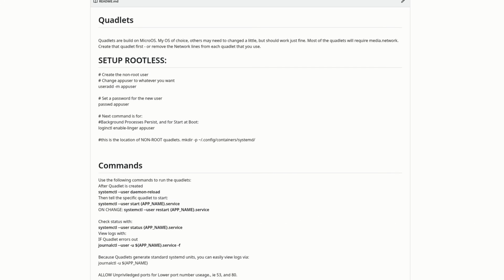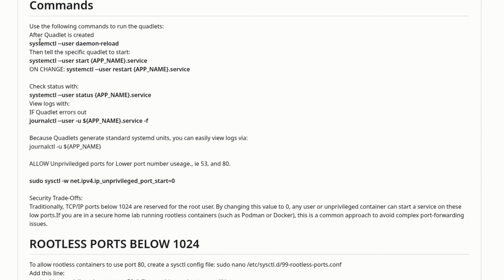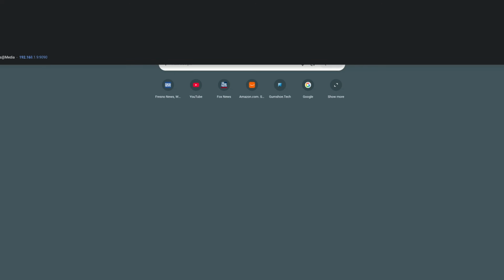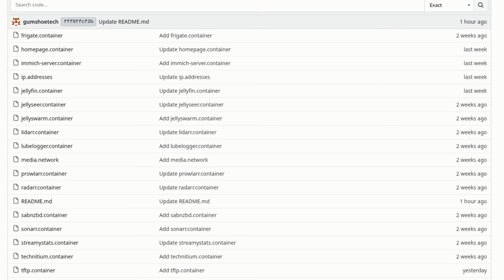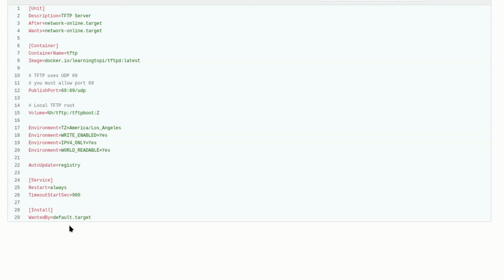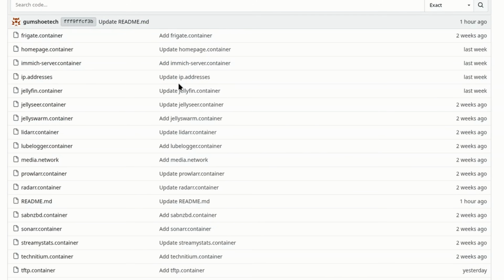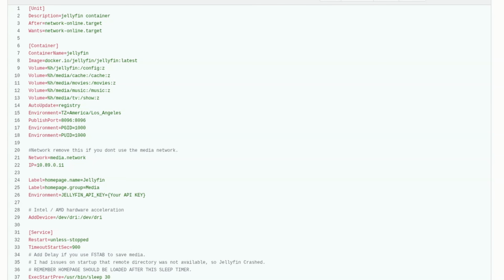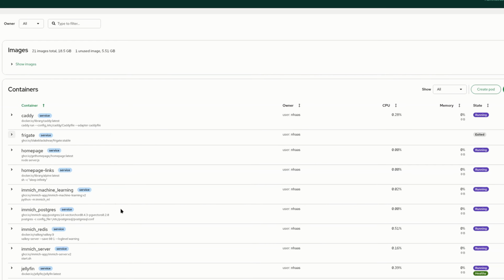Podman Quadlets Finally Explained: Rootless Containers on openSUSE MicroOS - Not just for MicroOS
In this video, I break down how I’m using Podman Quadlets on openSUSE MicroOS for a cleaner, more reliable home lab container setup.

Quadlets can feel confusing at first, but once you understand where the files go, how systemd manages them, and why rootless containers need lingering enabled, it starts to make a lot more sense.

We cover creating a rootless app user, enabling linger, where Quadlet files live, starting and troubleshooting containers with systemd, fixing low port issues like 53 and 80, using custom Podman networks, delaying startup for NAS-mounted services, and why I’ve moved away from pods and toward networks for my media stack.

This is not a full end-to-end build, but it gives you the foundation to start building your own Quadlet-powered container setup on MicroOS.

Chapters:

00:00 Intro
00:39 Why Quadlets Can Be Confusing
01:00 Creating a Rootless App User
01:20 Enable Lingering for Rootless Containers
01:45 Quadlet File Location
02:10 Starting and Checking Quadlets
02:40 Troubleshooting with journalctl
03:10 Fixing Low Ports for Rootless Podman
03:45 Reboot Testing Your Quadlets
04:20 Checking Containers in Cockpit
05:00 Delaying Startup for NAS Services
06:10 My Codeberg Quadlet Repo
07:30 TFTP Quadlet Notes
08:45 Using ENV Files for Passwords
09:40 Homepage Labels and Widgets
10:30 Why Networks Beat Pods for My Setup
11:20 Media Stack Quadlet Testing
12:00 Final Thoughts